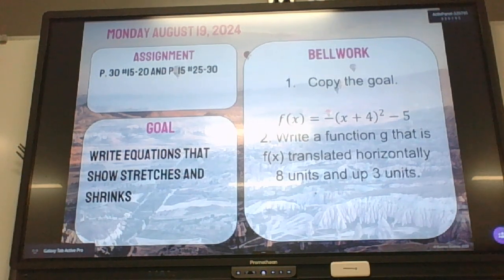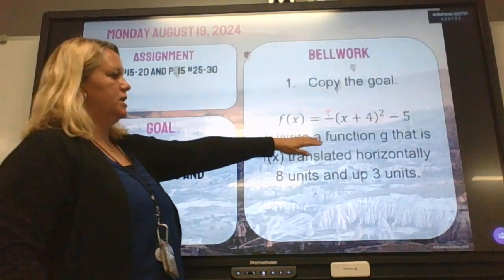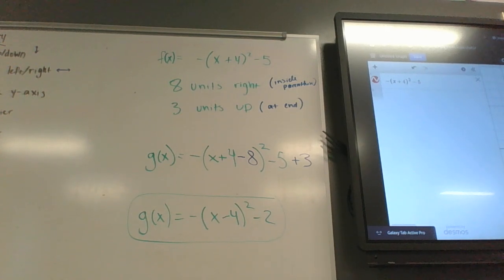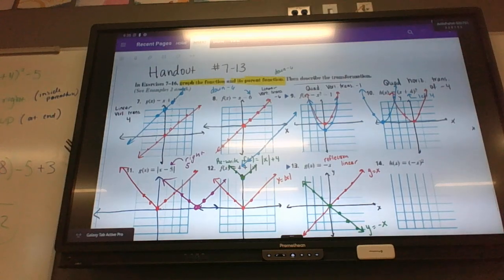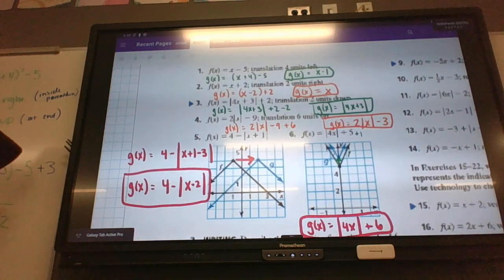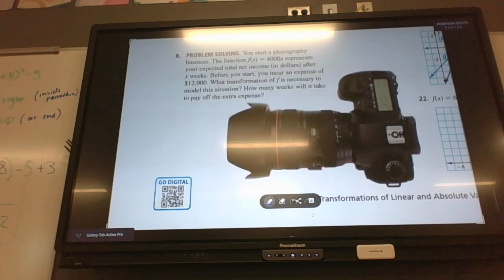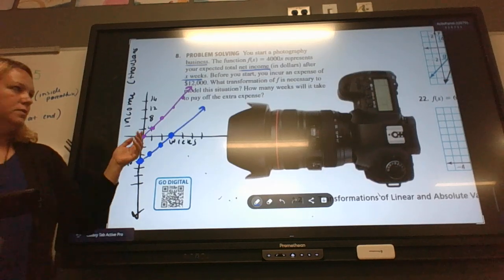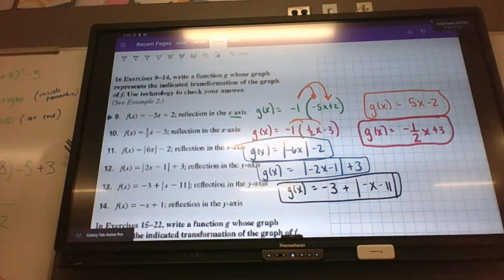Monday PAM 3